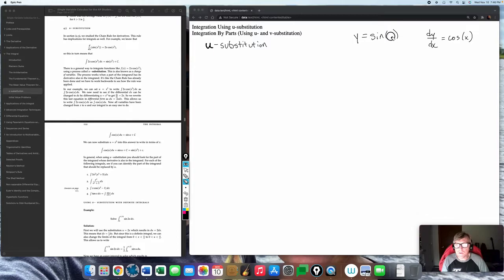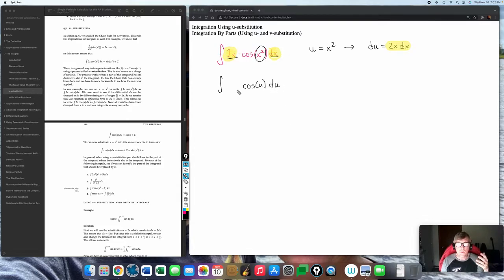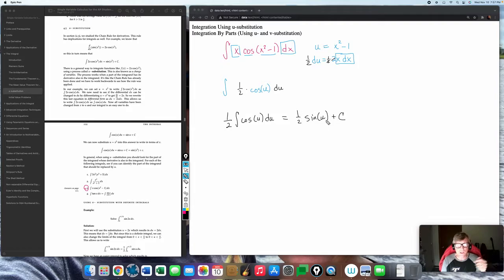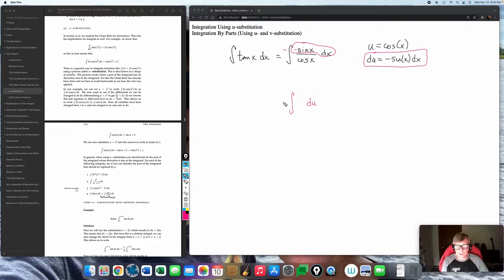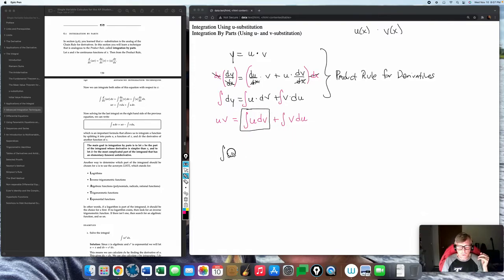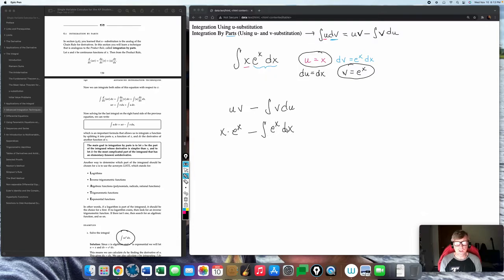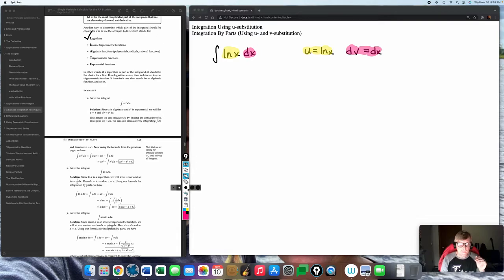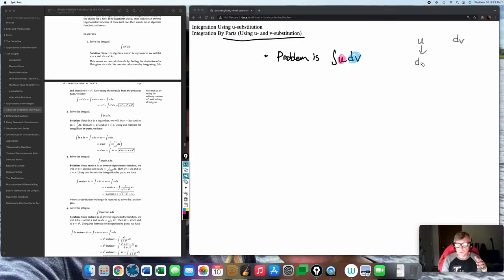Calculus 1: Integration by substitution(s) (u-sub and parts)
Undoing the chain rule and undoing the product rule.  These are the ways to integrate functions that are wrapped up as composite functions or products of functions.  These are intro examples and care should be taken to practice, practice, practice LOTS OF PROBLEMS!